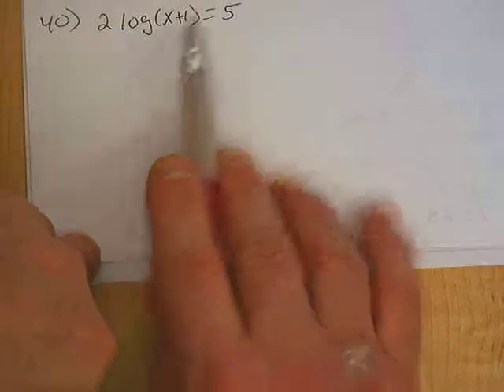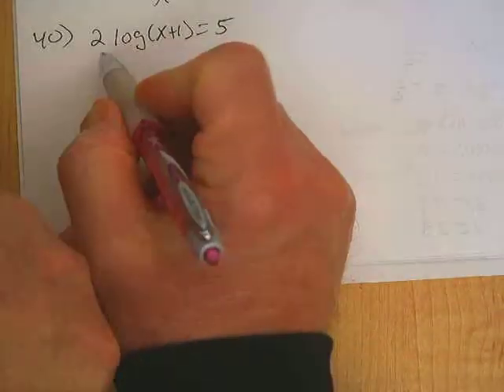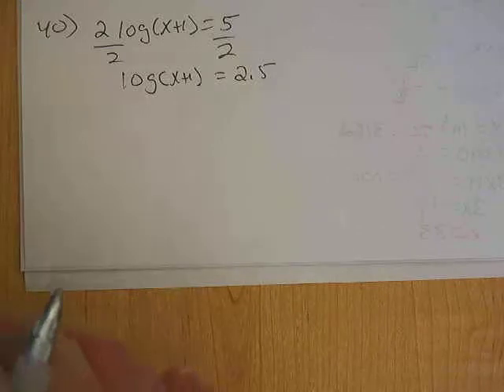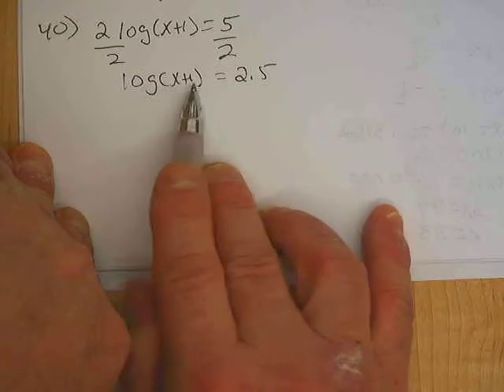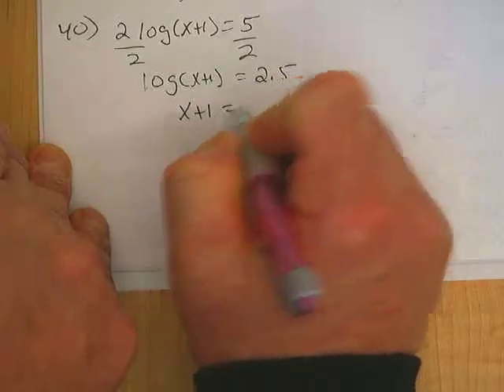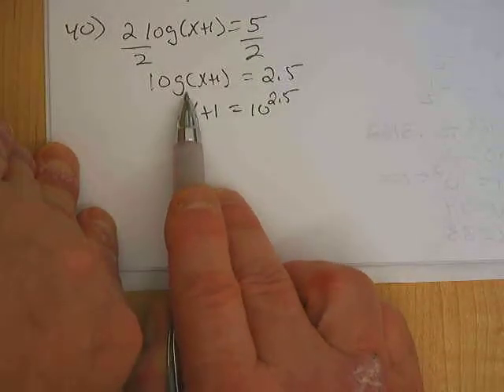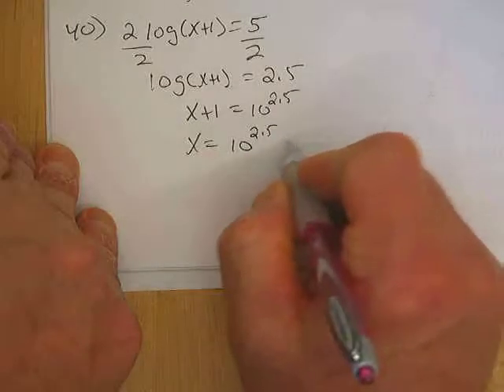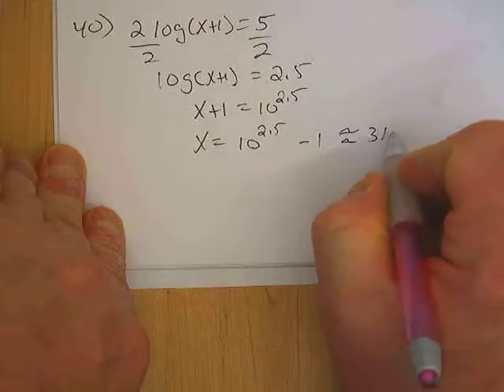Solving for a variable inside a logarithm